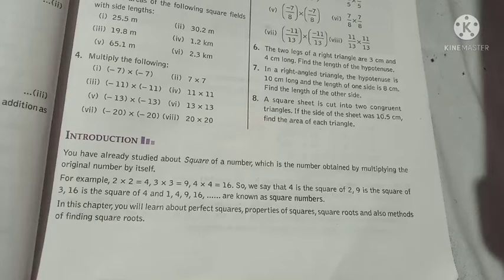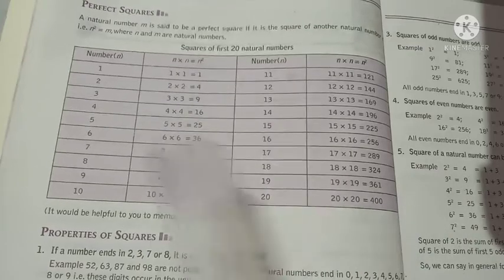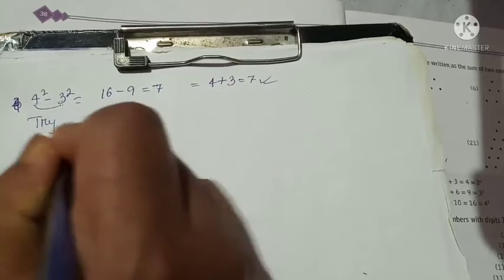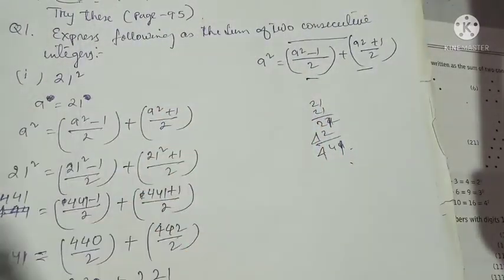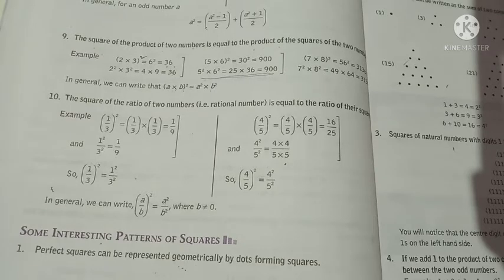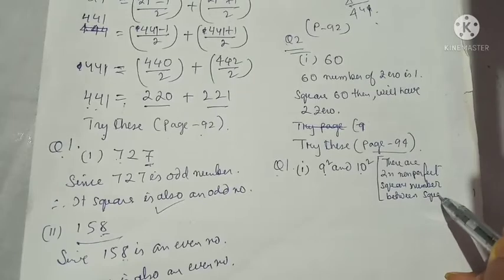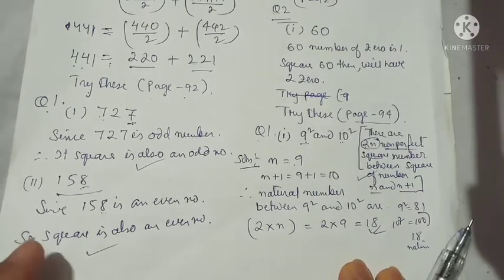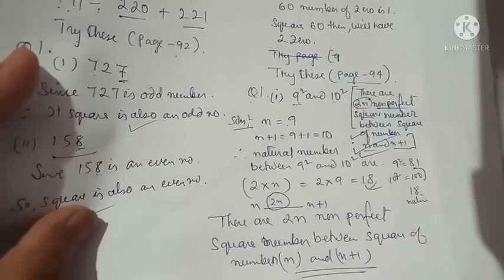Class Vlll mathematics (square and square root/ chapter-6)